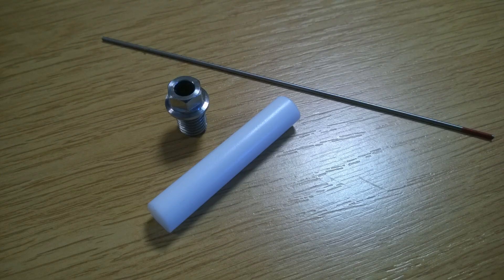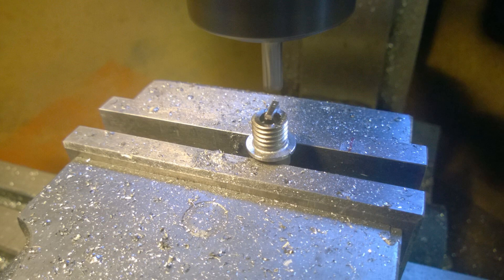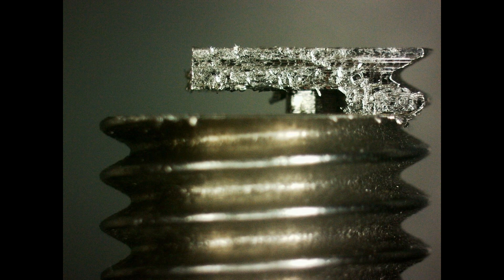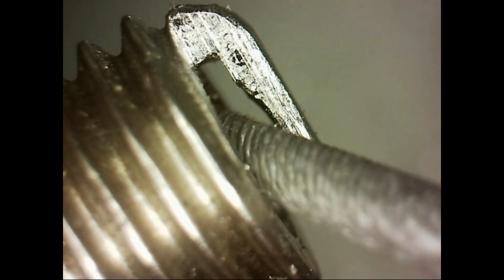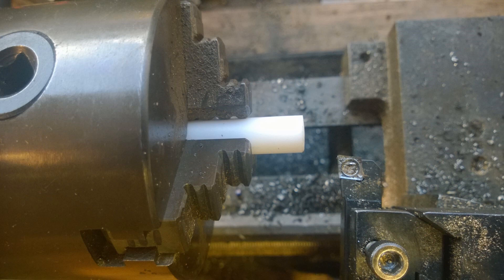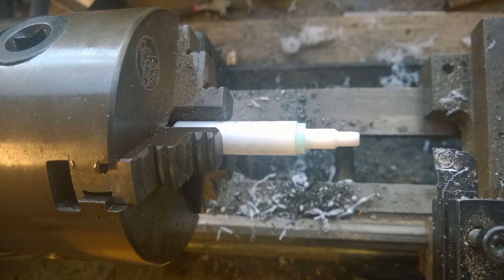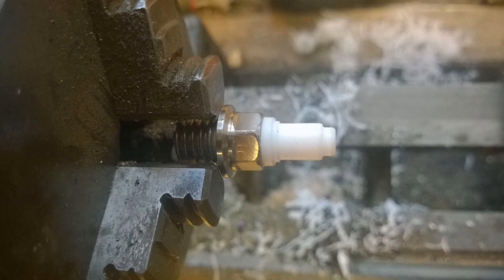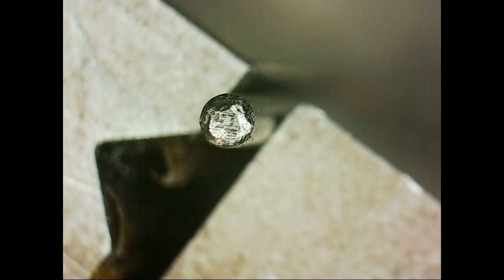Easy Engine - Spark Plug 2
This is the second half of the spark plug build - enjoy.